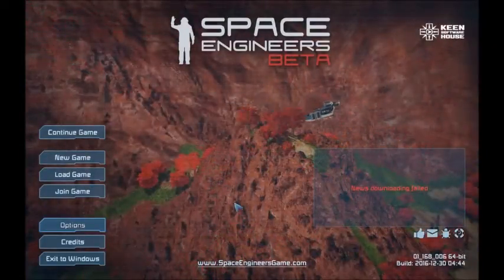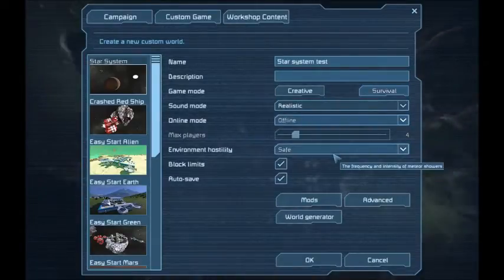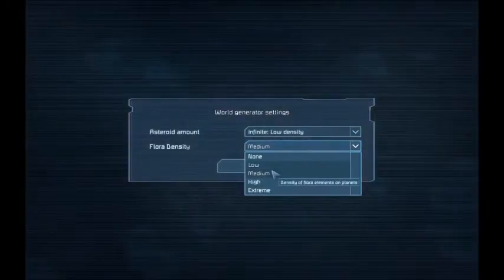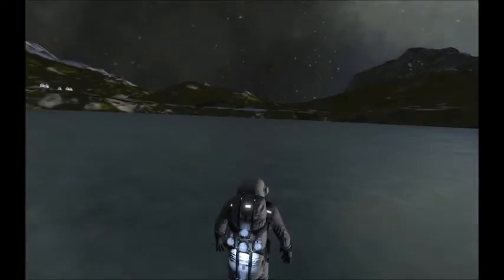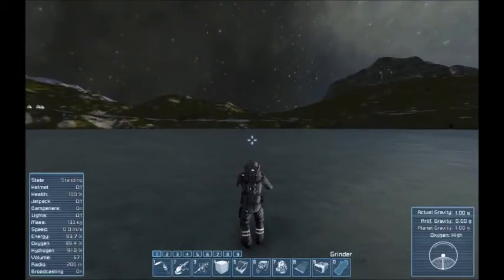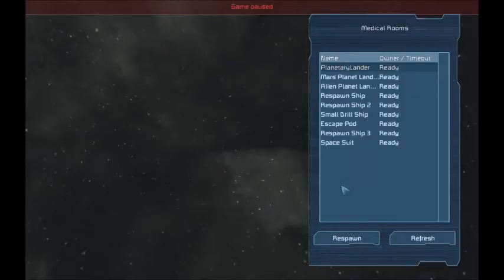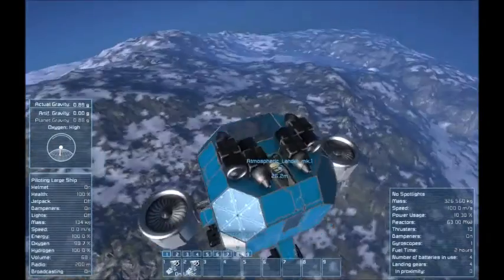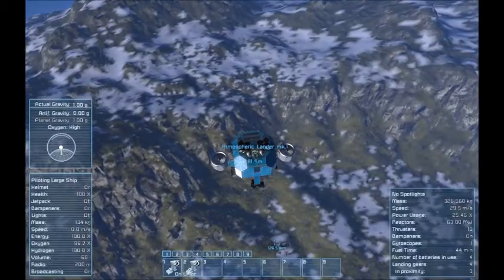Space Engineers Bug Fix - New Star System Planetary Lander not Spawing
This video confirms reports that the Planetary Lander does not spawn when a new Star System is created in the new BETA update.

The solution has been identified and demonstrated in this short video.